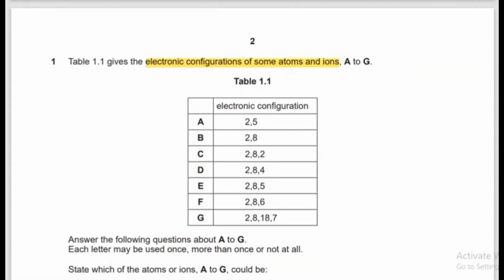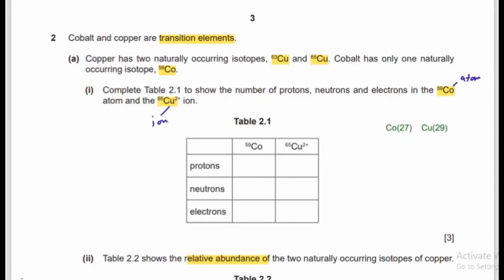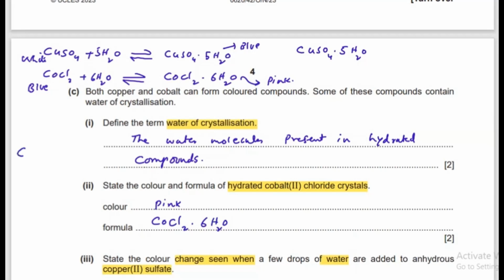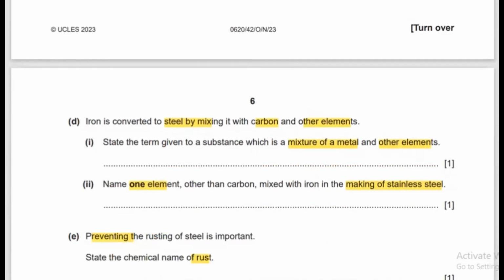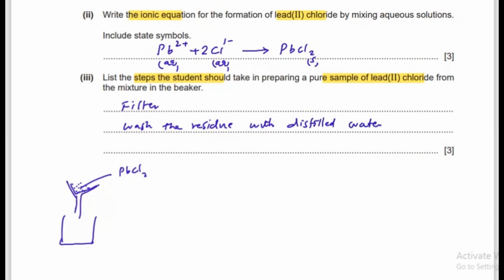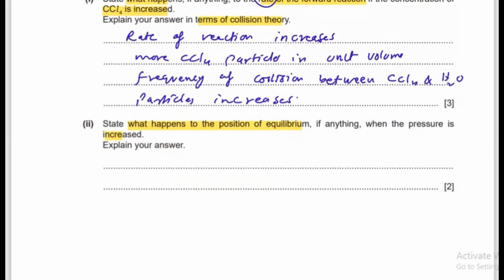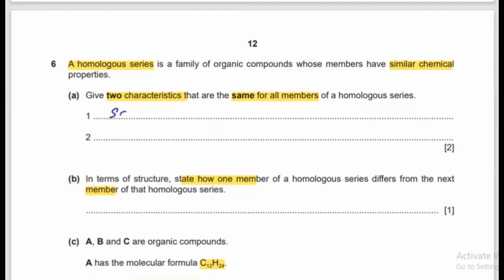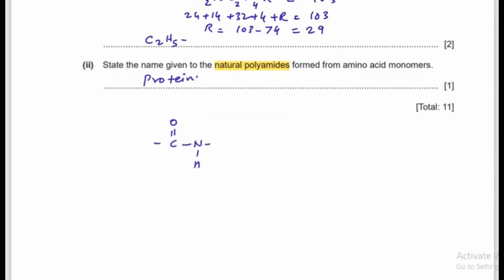0620_W23_qp_42 IGCSE SOLVED P42 OCT NOV 2023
This paper contains the questions from the topics
Cambridge IGCSE Chemistry paper 42 October / November 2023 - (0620_w23_qp_42), Solved and Explained. Hope that everyone finds it useful and helpful before their examination !! ヾ( ˃ᴗ˂ )◞ • *♡